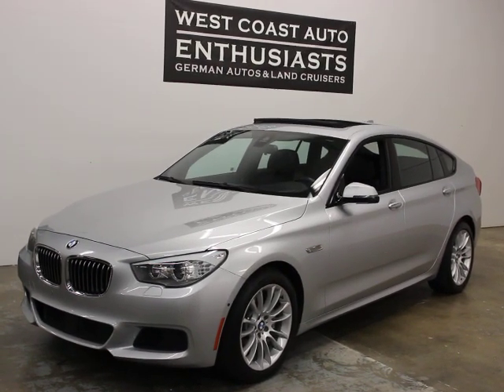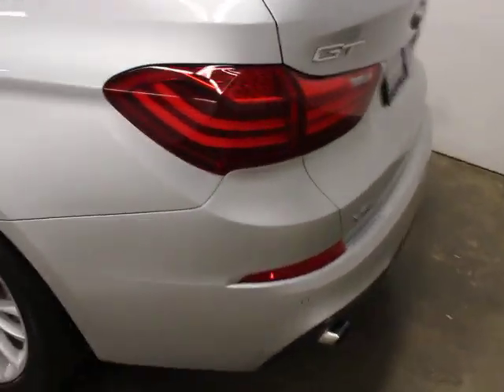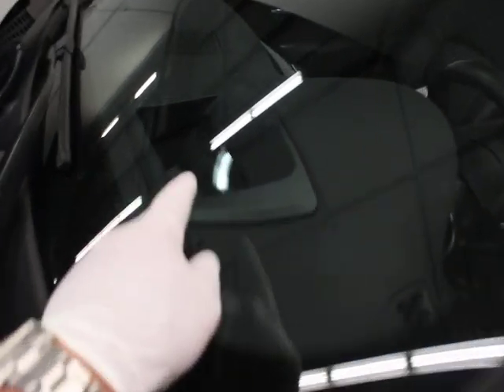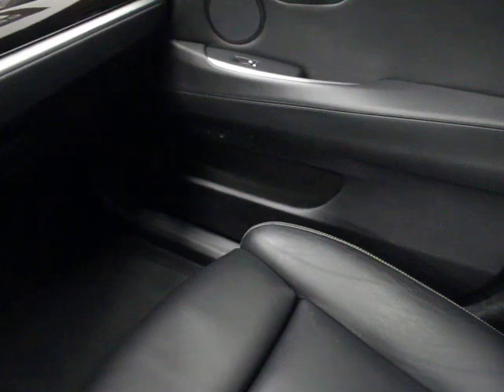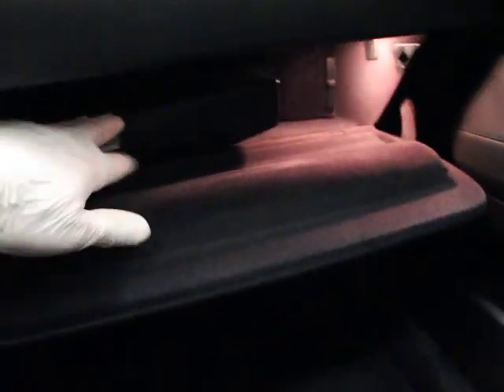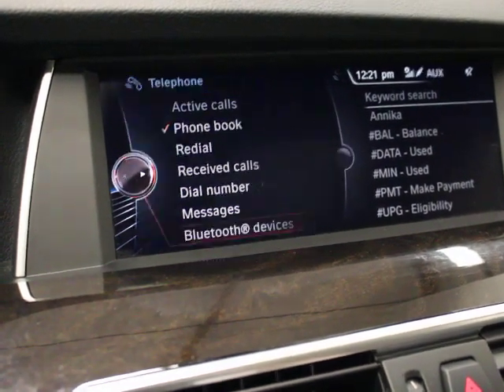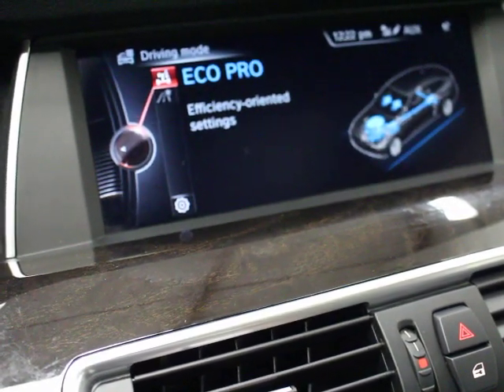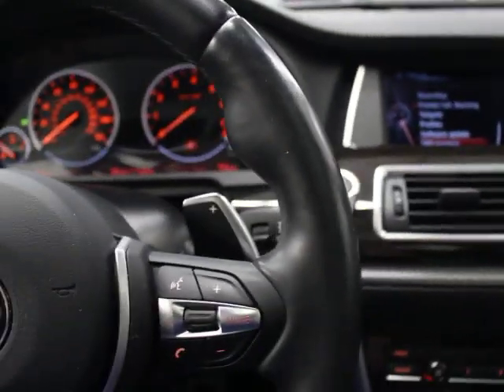2016 BMW 535xi GT M Sport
Really well equipped BMW 5 series Gran Tourismo. 1 Owner, Clean Carfax, M Sport.